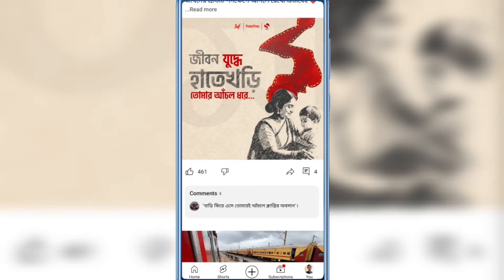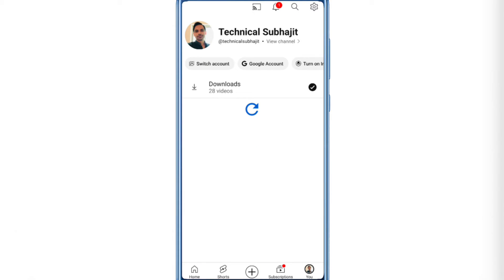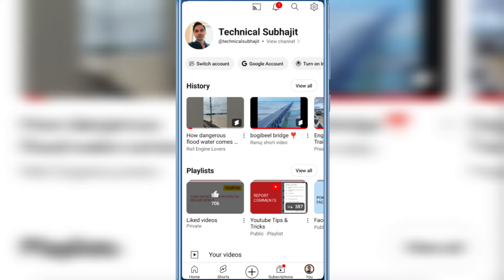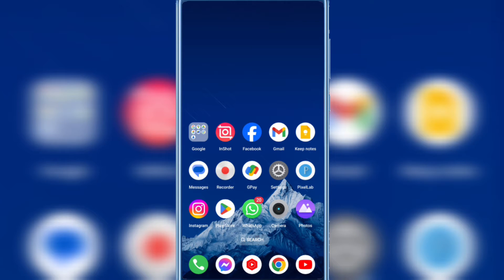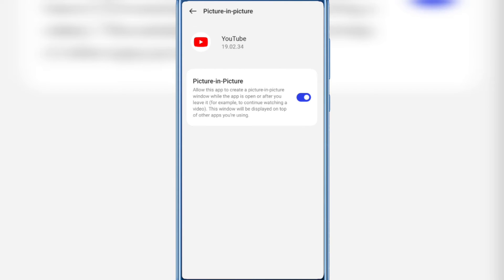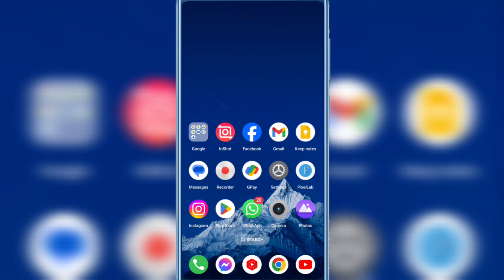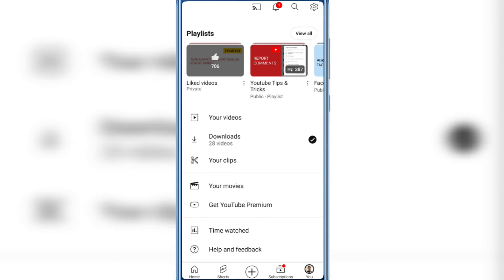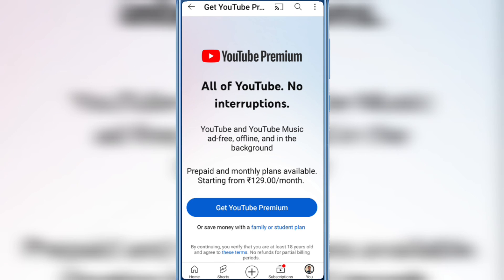Picture in picture(PIP) Option Not Working on YouTube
✓✓✓ 50 MM LENS

✓✓✓ LIGHT STAND